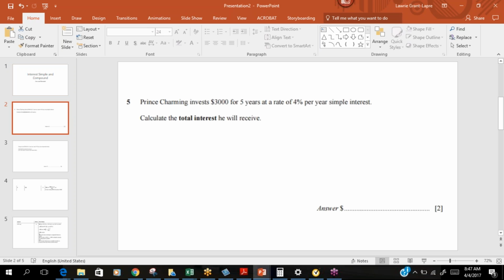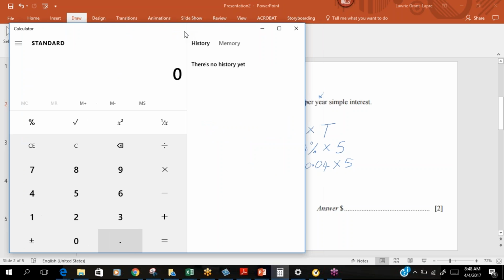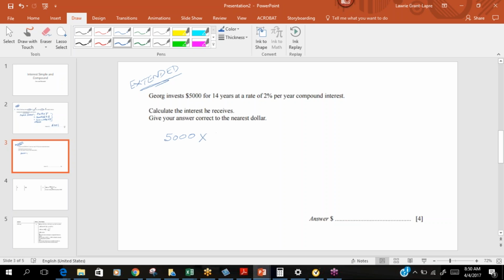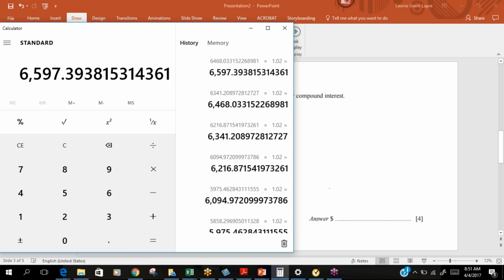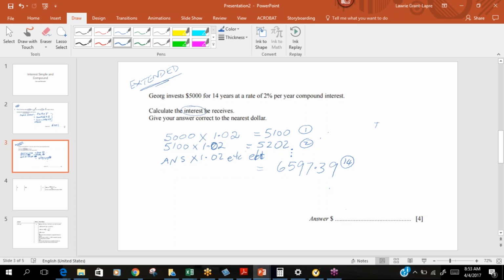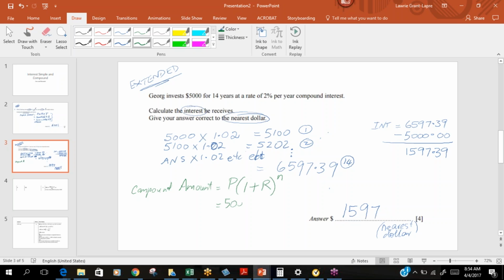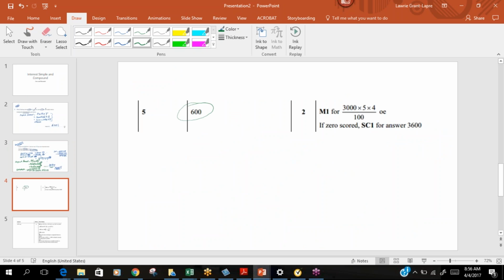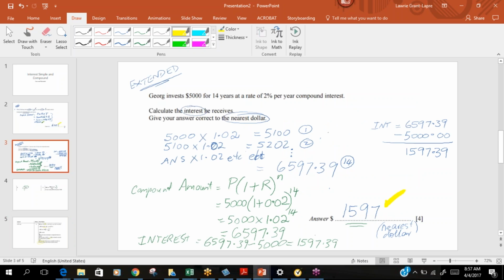Simple and Compound Interest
IGCSE Maths 0580 Simple and Compound Interest